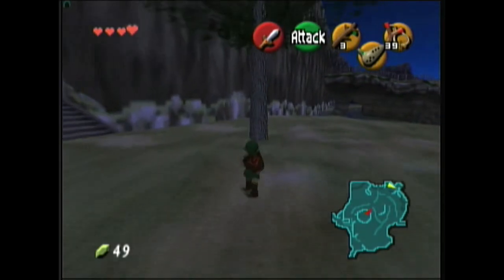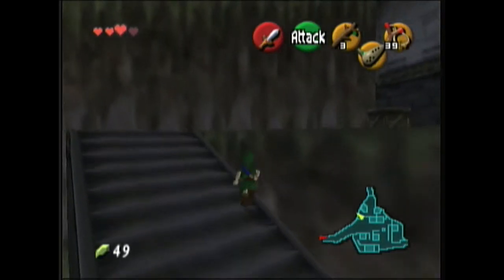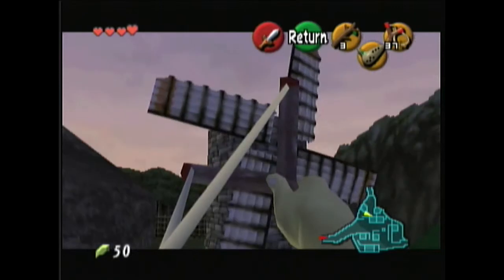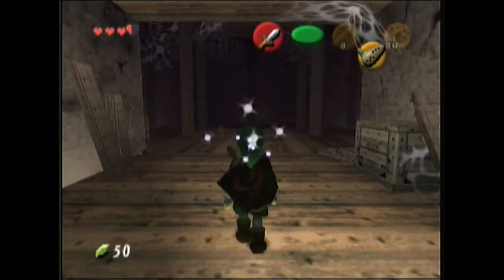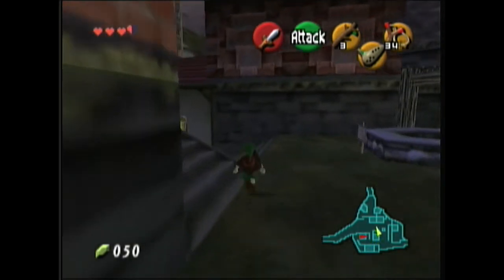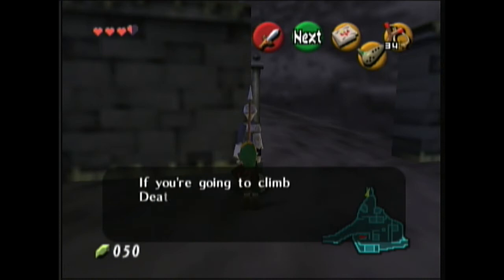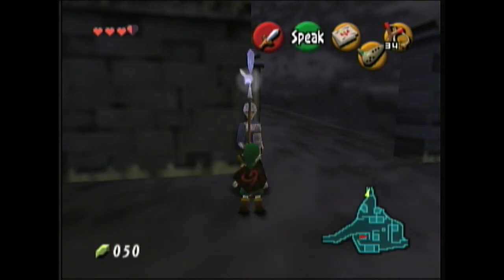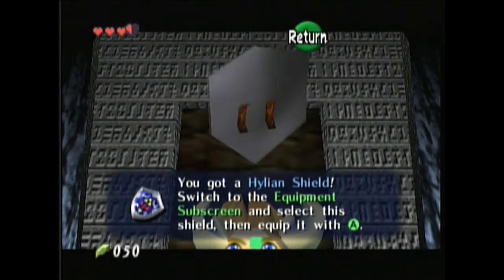Lets Play TLoZ: Ocarina Of Time, Part 9: Skulltula & Heart Piece Hunting In Kakariko!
In this episode, we hunt for a few Heart Pieces and find maaaaany gold skulltulas in kakariko village and its surroundings. We also find a few interesting things in the graveyard...